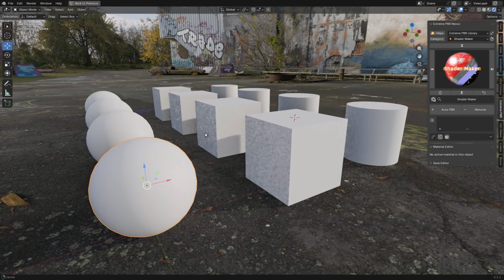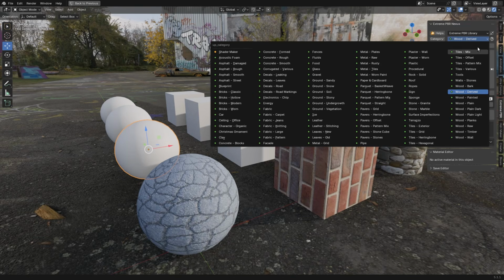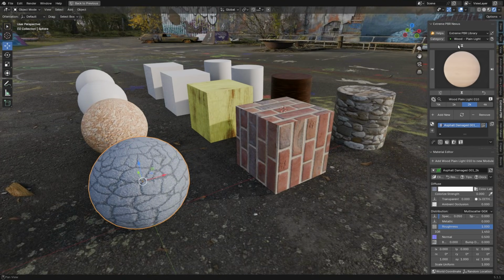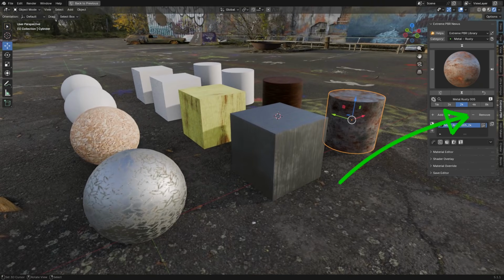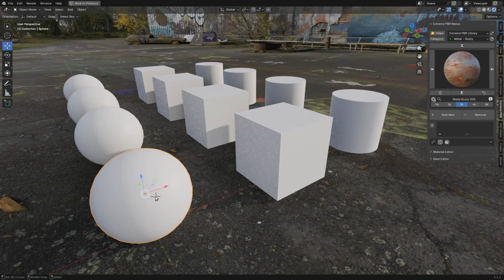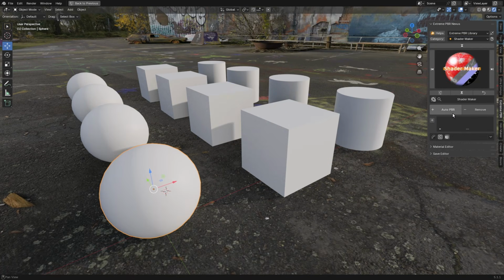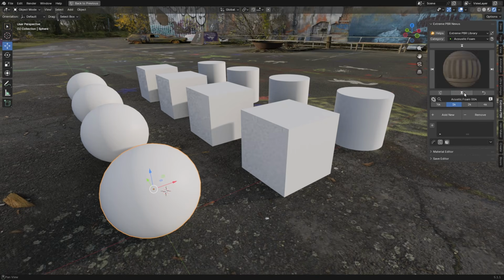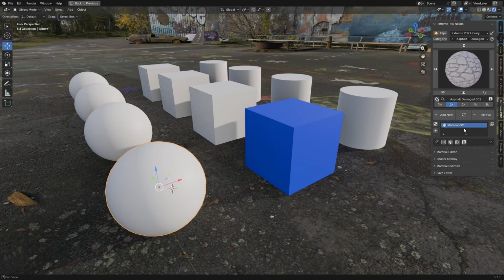Add Replace Remove Material - Extreme PBR for Blender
00:00 Intro
00:11 Add material to objects without materials
00:58 Replace Material
01:29 Remove material
01:38 Remove all materials from all selected objects
02:05 Add same material to all selected object
02:31 Add custom material on the fly
03:17 Add Basic Material